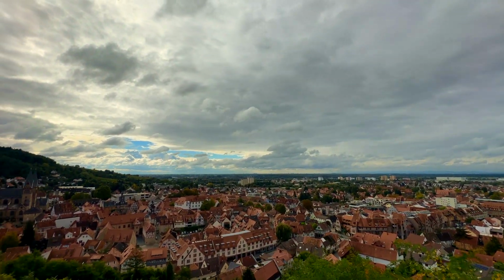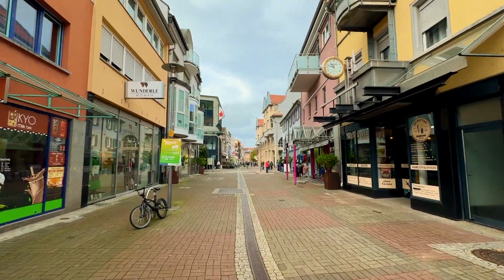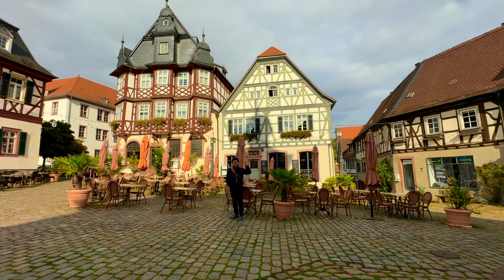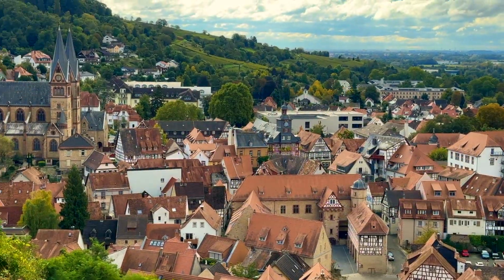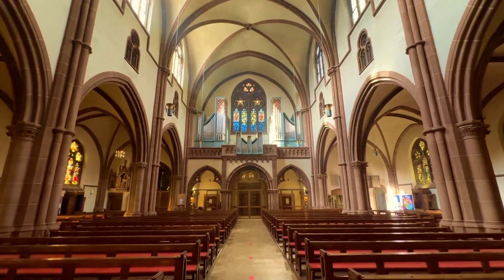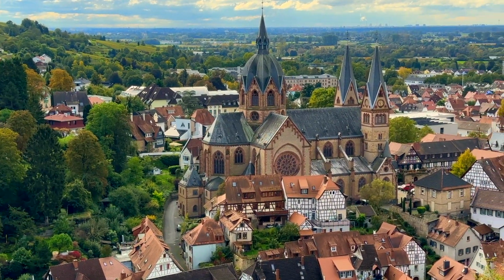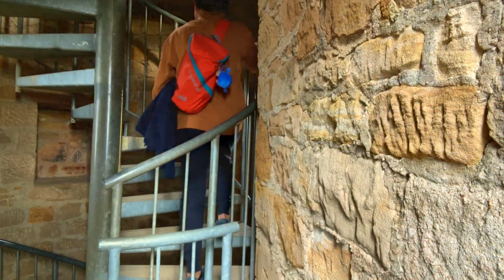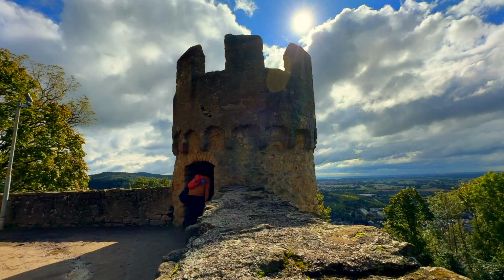HEPPENHEIM WALKING TOUR | STARKENBURG | SEBASTIAN VETTEL HOME TOWN | THINGS TO DO IN HEPPENHEIM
Hello everyone, i am happy to share my experience in Heppenheim. Its a small town in Germany with lots of stories to tell and many things to discover and experience. You will be captivated by the beautiful Marktplatz with its stunning ambiance surrounded by colorful half timbered houses. Not far from the city center located on the hillside is Stakenburg. You will experience the scenic view will all the rows of well cared for and tidy vineyards. I hope that you will like this video. I thank you all for your support to this humble channel. Have a safe and wonderful journey. God bless us all.

I am a Travel Vlogger. I upload realistic videos that feature me exploring new areas or locations.  I believe that not everybody would have the same eye or experiences but all i wish is that i could be able to bring  you new perspective about the places i will travel and find meaning in the videos that i upload. I also wanted to promote the location or country, and show what there is to experience. Thank you for your support.